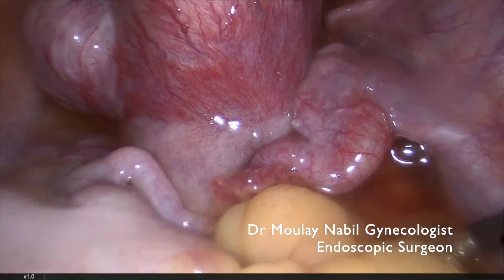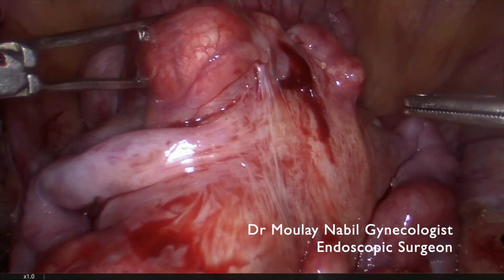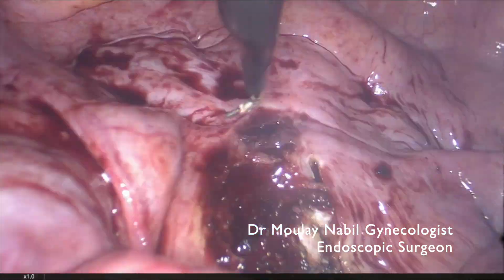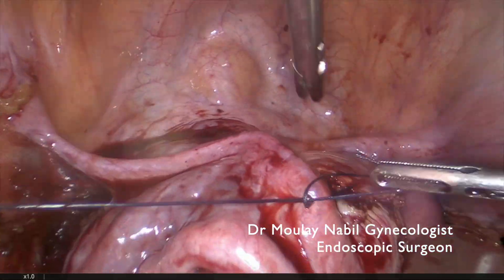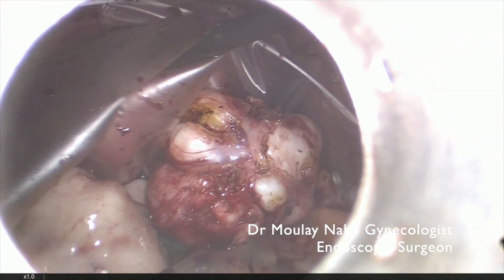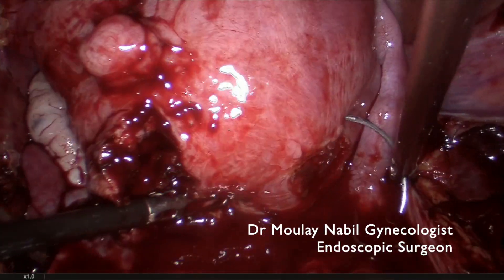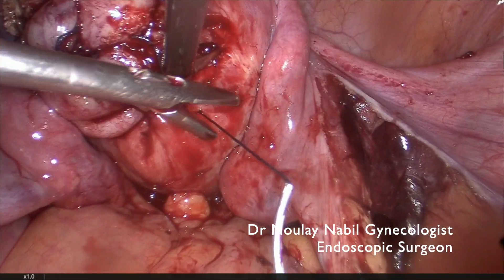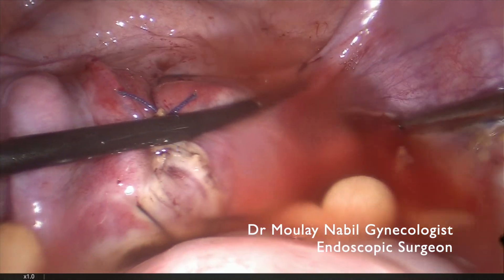Challenging polymyomectomy (Tips and tricks)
This video made by doctor Moulay nabil gynecologist in rabat Morrocco shows the technique for cj-hallenging llaparoscopic polymyomectomy with transitory vascular control. This endoscopic procedure is performed in clinique la capitale at Rabat Morrocco